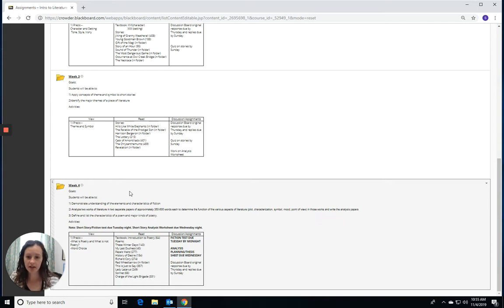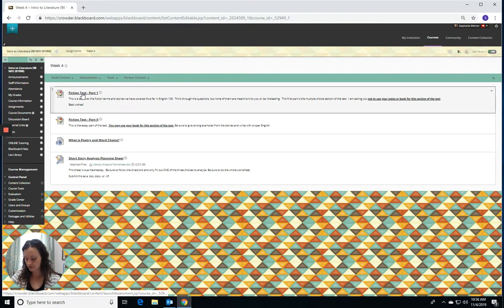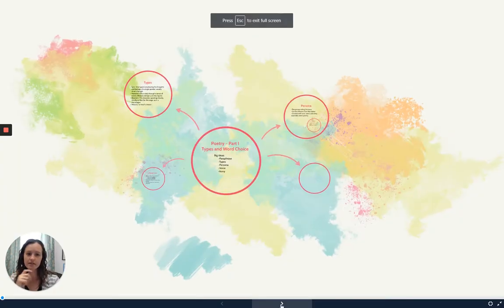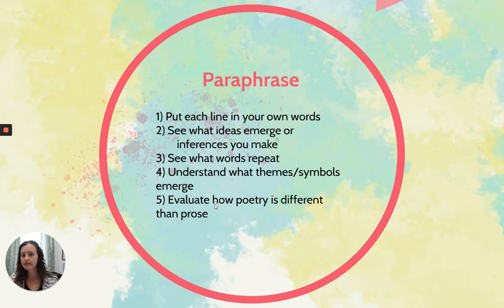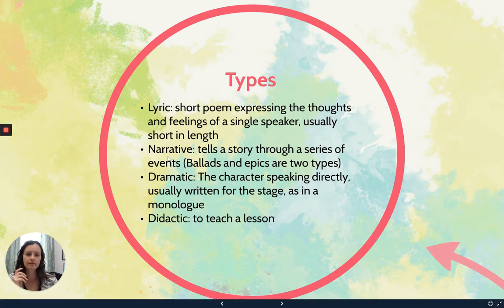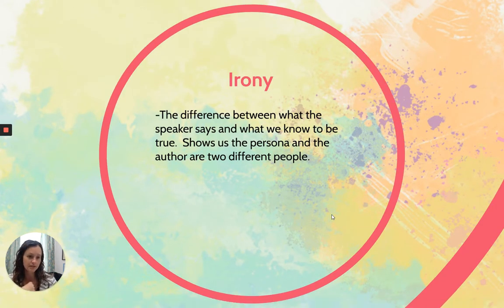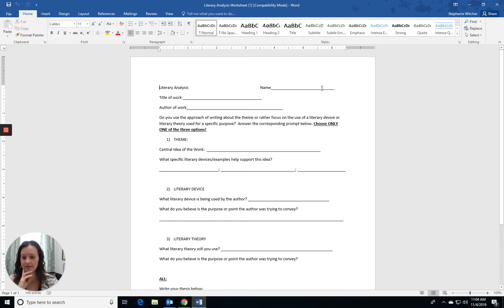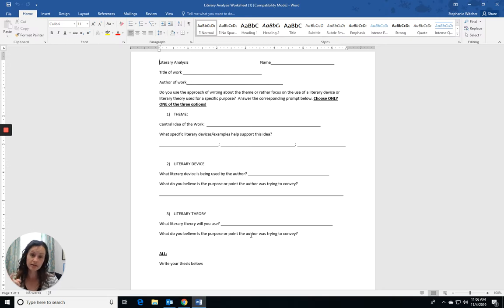English 109 Week 4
Discussion of the test, poetry, and worksheet for this week.